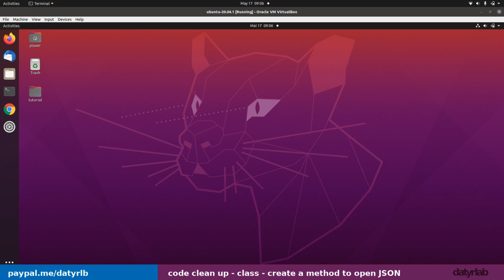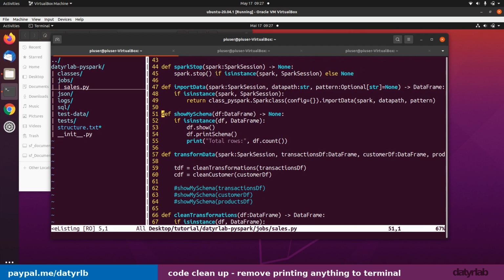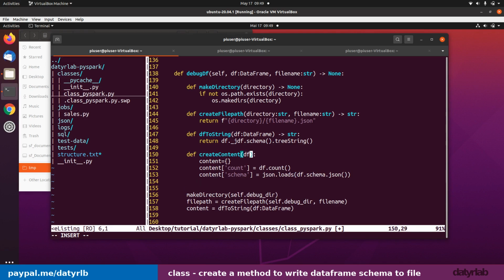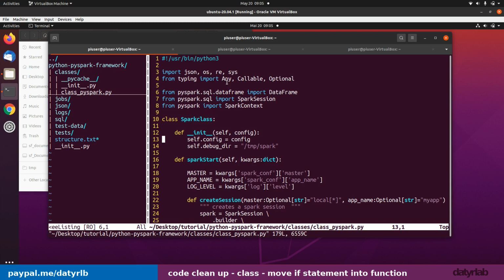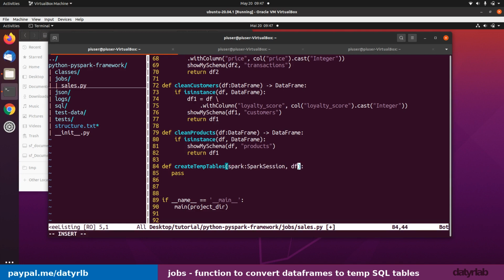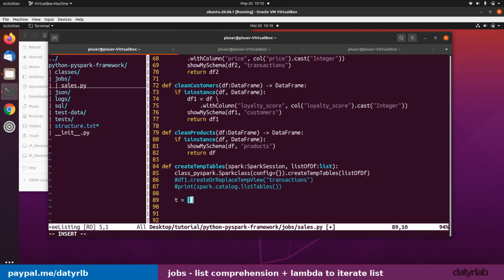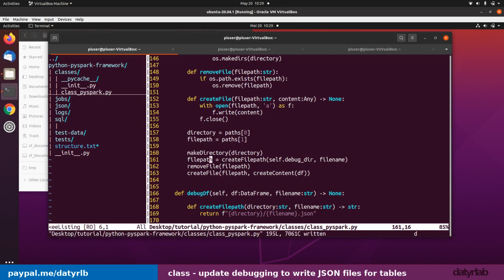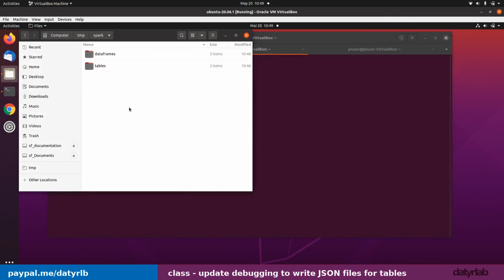PySpark Framework - Python Functional and OOP - Part 2 - ETL code clean up & debug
0:00 - code clean up - class - create a method to open JSON
9:28 - code clean up - jobs - undo nested functions
13:11 - code clean up - class - remove functions as arguments
15:51 - code clean up - class - move if statements into functions
21:27 - code clean up - remove printing anything to terminal
22:58 - class - create a method to write dataframe schema to file
58:42 - github code repository
1:00:43 - code clean up - class - move if statement into function
1:14:00 - code clean up - jobs - move function call showMySchema
1:18:00 - jobs - function to convert dataframes to temp SQL tables
1:31:14 - jobs - pass dataframes to function as list of tuples
1:35:53 - class - new method to create spark temporary SQL tables
1:39:11 - jobs - list comprehension + lambda to iterate list
1:48:03 - class - parse tuple dataframe and create temp SQL table
1:53:55 - class - update debugging to write JSON files for tables